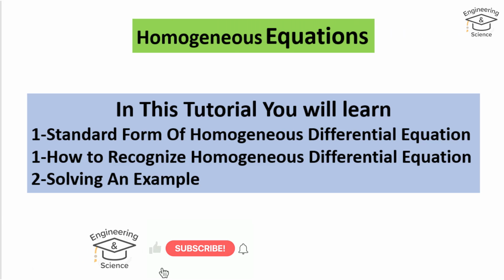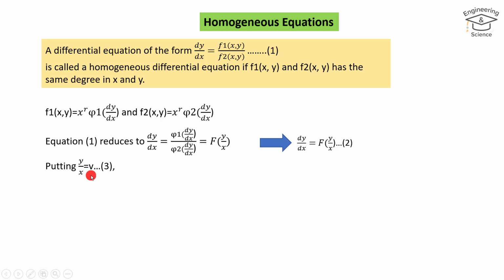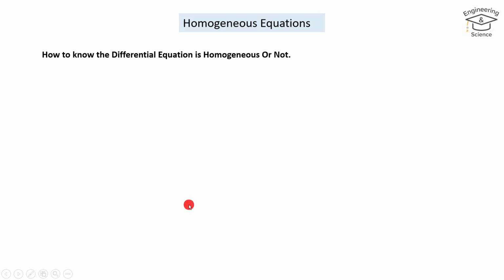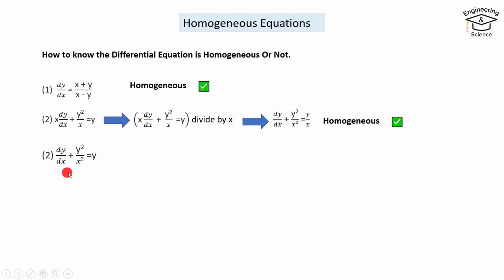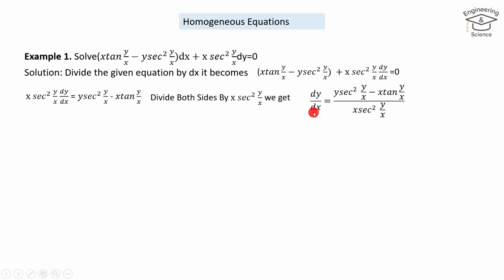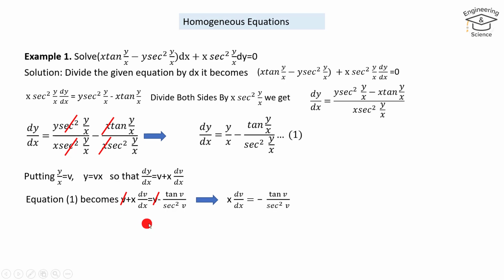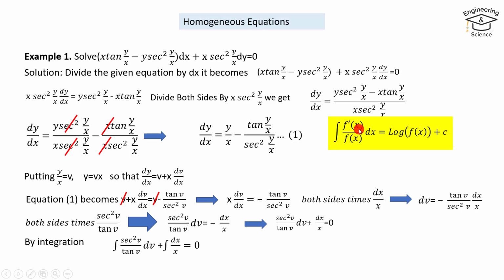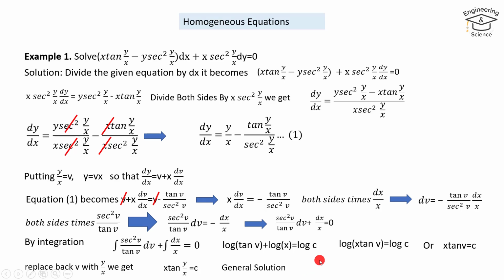how to solve homogeneous differential equation of the first order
You will learn to determine whether first order differential equation is homogeneous or not, and solve an example
Introduction: (0:00)
Deriving Homogeneous Eq: (0:12)
How to recognize Homogeneous Eq: (2:05)
Solving An Example: (3:25)